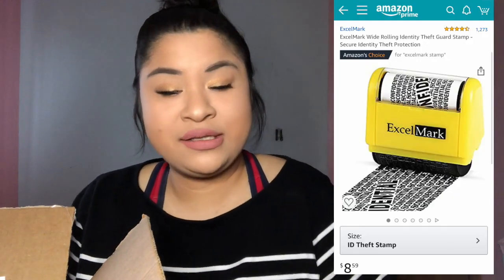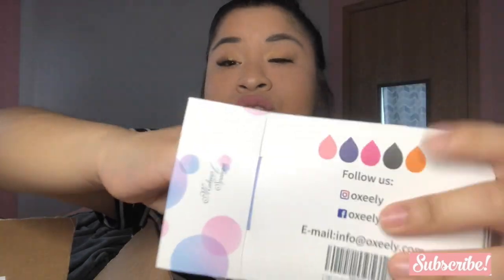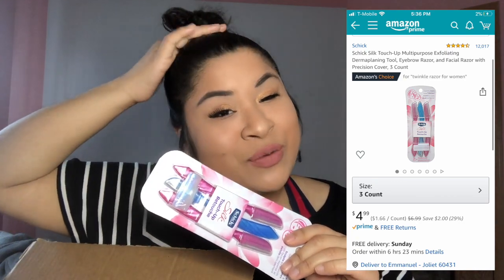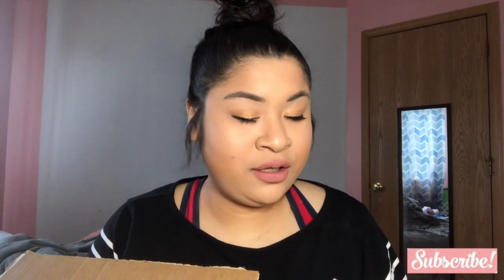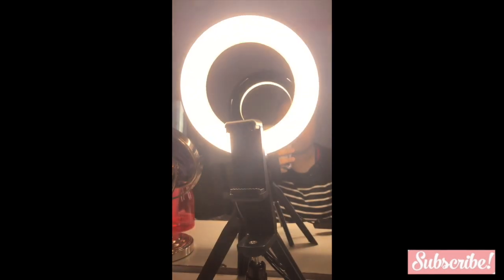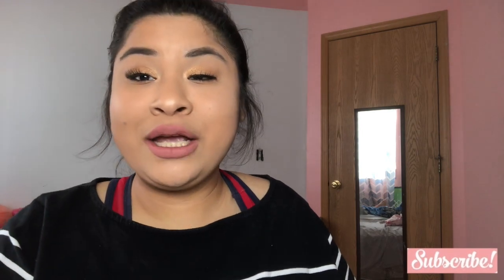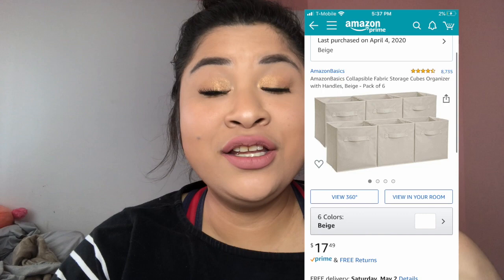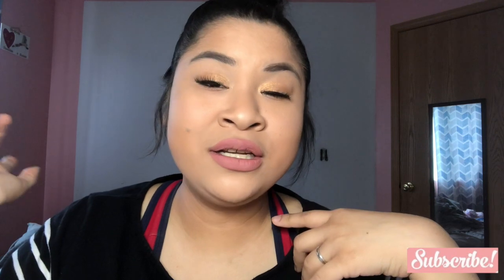AMAZON FAVORITES 2020|JessVlogs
Xoxo jessvlogs

- Hair scrunchies

- Mail stamp

- beauty blenders

- LED ring light | LED Ring Light 6" with Tripod

- Allucho 22 Pack Pearl Hair Clips

- 2-piece Car Coaster Marble Style|.

-Reoxvo Keyring Bracelets Wristlet Keychain Bracelet Circle Key Ring Bangle Key Ring Chain for Women Ideal Gifts

- AmazonBasics Collapsible Fabric

- Pet Dog Trunk Cargo Liner